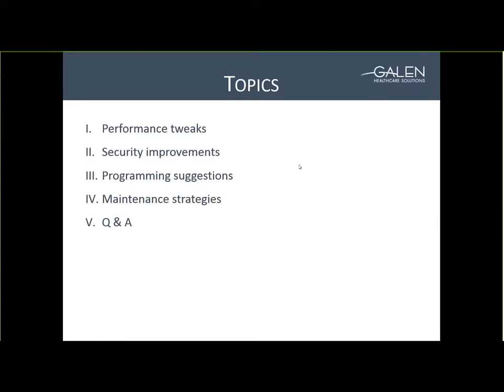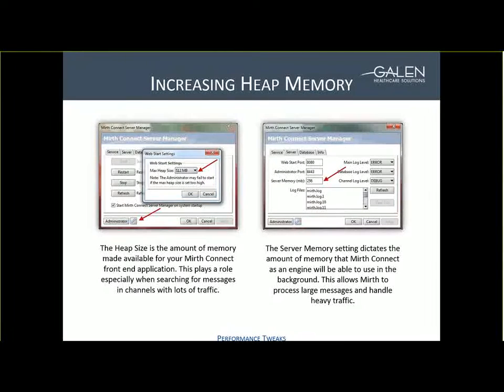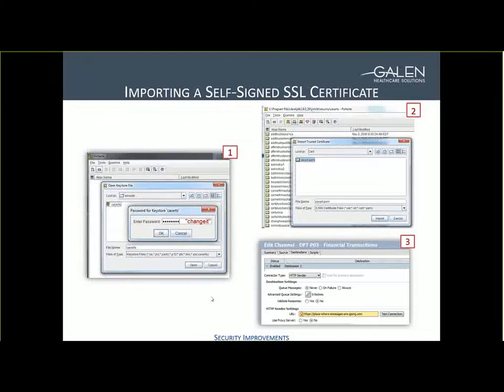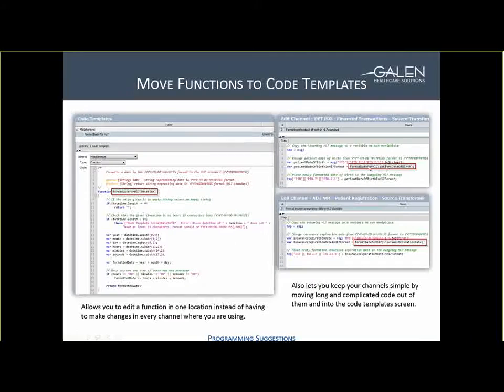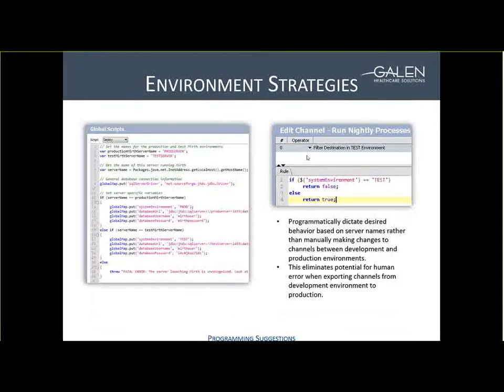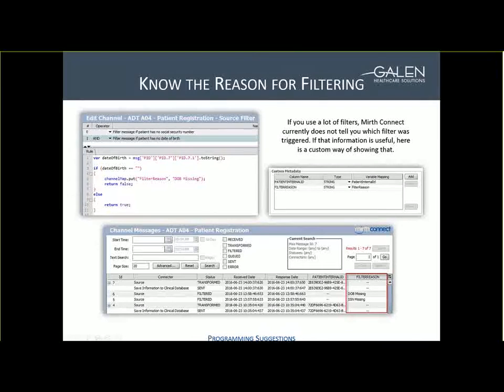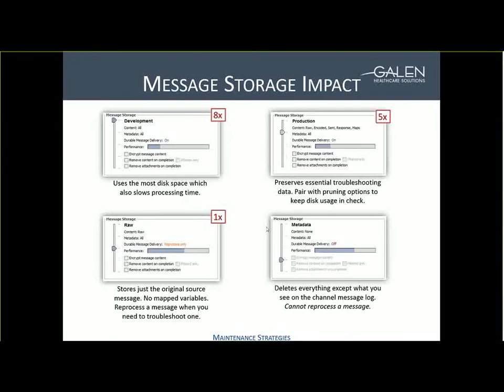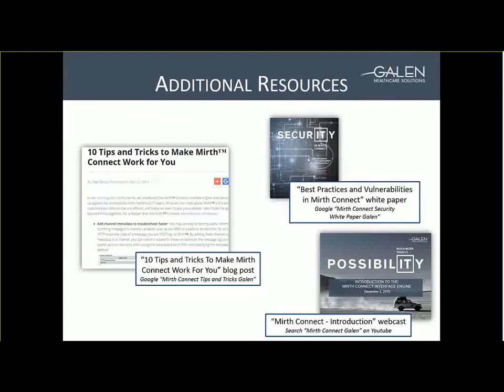Advanced Topics in the Mirth Connect Interface Engine 20160706 1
As a highly customizable and affordable interface engine, Mirth Connect has seen its popularity soar in recent years. We dive deeper into Mirth Connect and cover some of the more advanced features and techniques available, including performance and security optimization, JavaScript and SQL coding best practices, and strategies for long-term maintenance and upkeep.